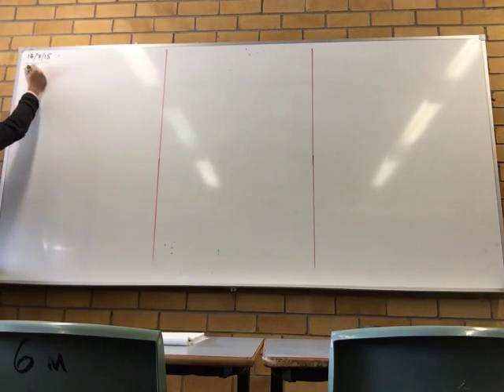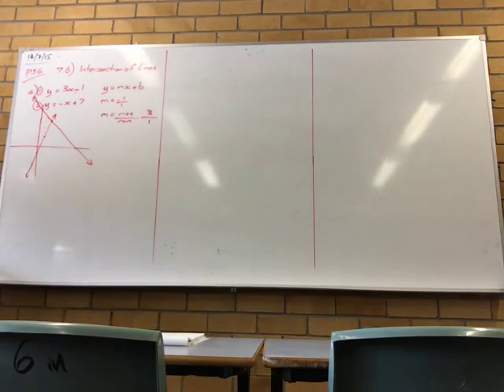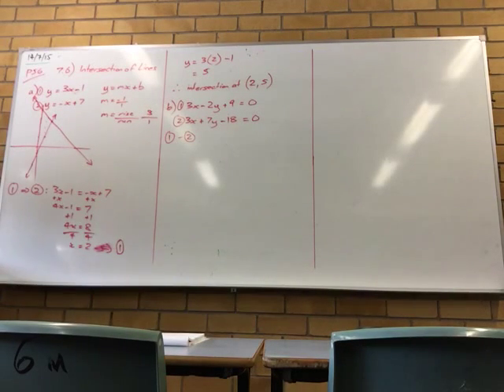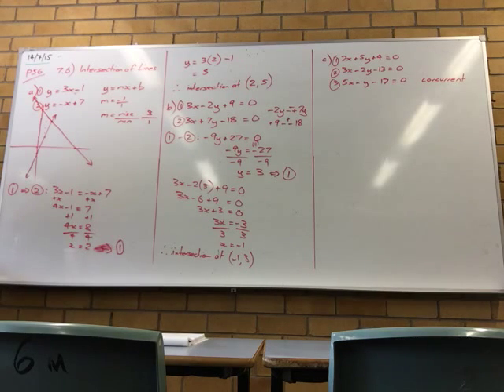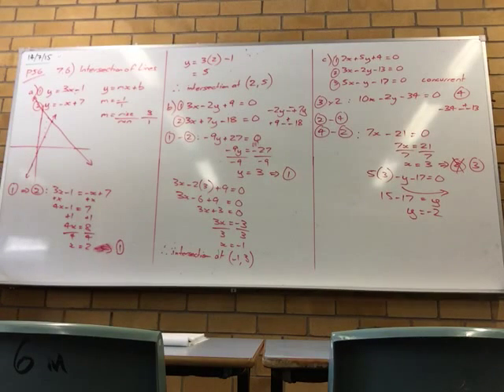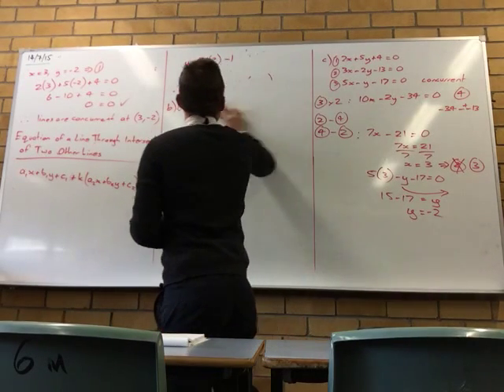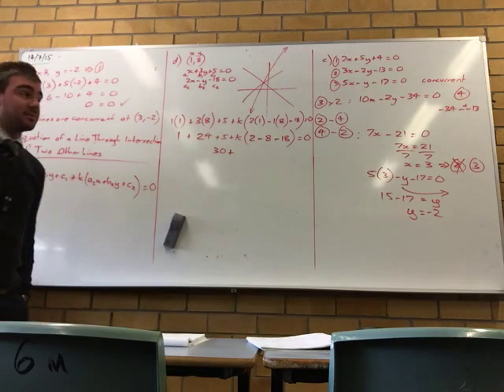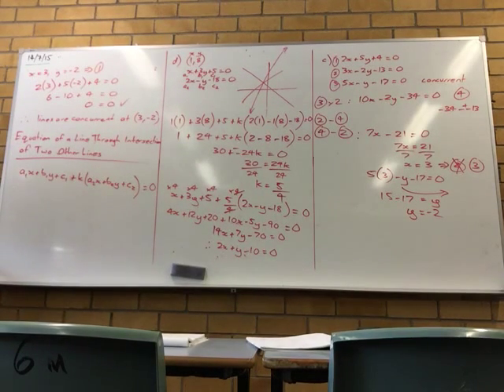140715 7.6) Intersection of Lines a-d